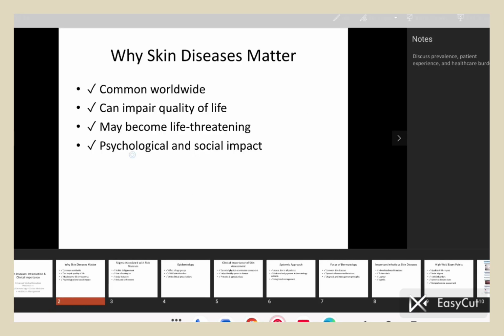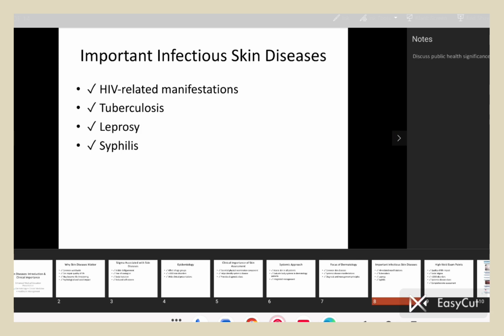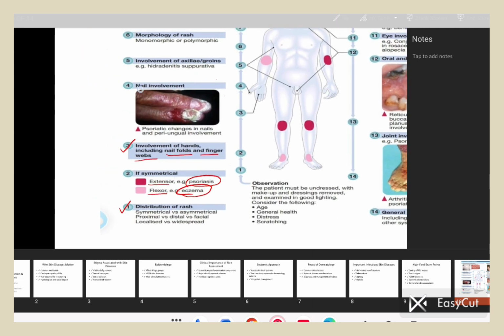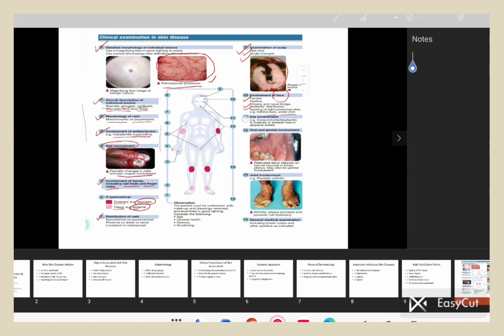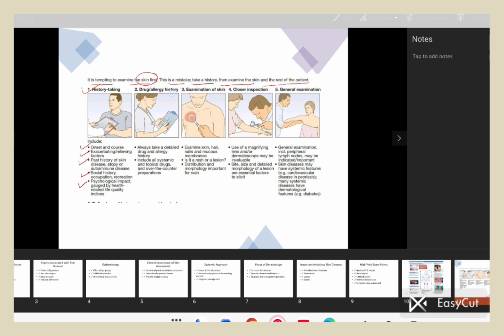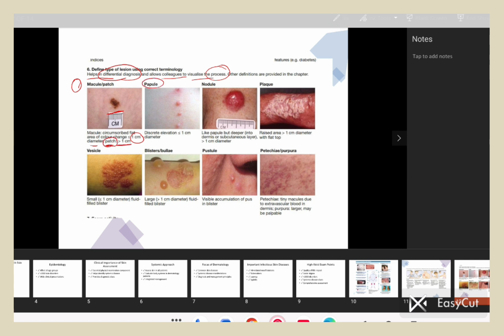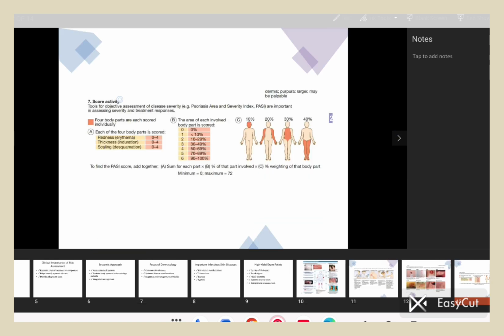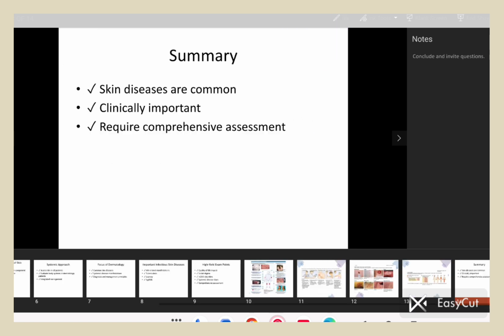Skin Lesions: Early Signs Every Healthcare Student Should Know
Clinical Presentation of Skin Diseases: Introduction | Medical Learning for Healthcare Students

This short informative video lecture introduces the clinical presentation of skin diseases, including the recognition of common skin lesions, morphology, distribution patterns, and basic dermatological examination principles. The content is designed to support healthcare students in understanding fundamental dermatology concepts.

Reference: Davidson's Principles and Practice of Medicine